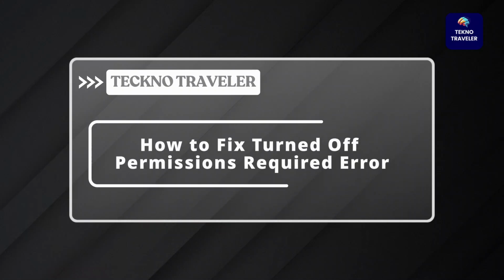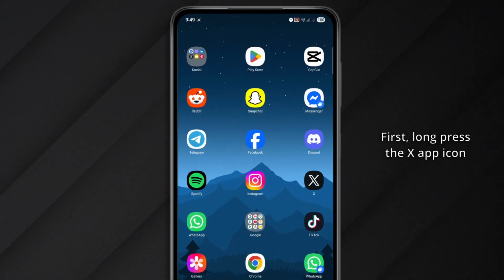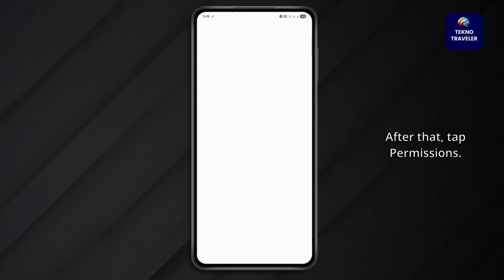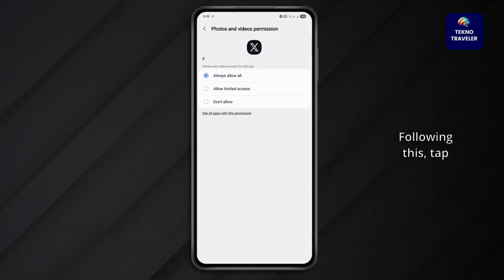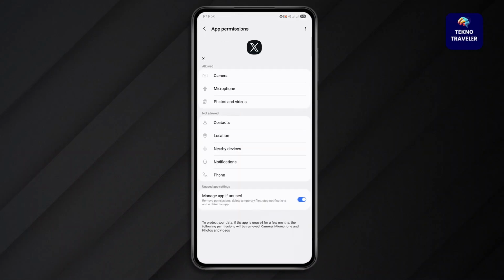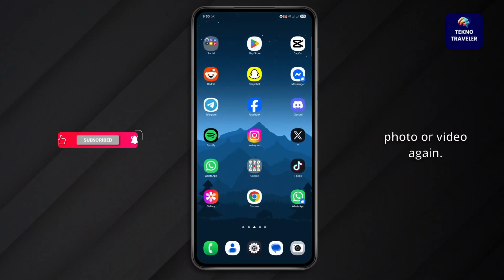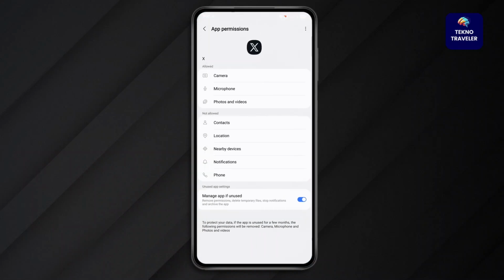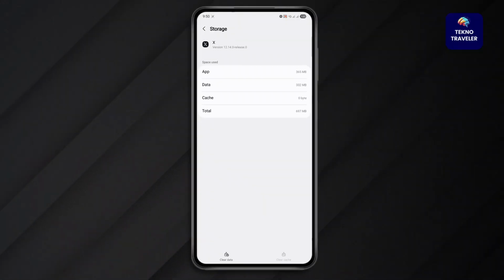How to Fix Turned Off Permissions Required Error on X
Learn how to fix the Turned Off Permissions Required error on X with this step-by-step tutorial. If you're seeing a permissions required message while using the X app, this guide will show you how to enable the necessary permissions and get the app working properly again.

In this video, you'll learn how to fix the permissions required error on X, check the X app permission settings, and enable permissions on the X app. These troubleshooting steps can also help if you're experiencing an X login error or other permission-related issues.

Timestamps:
0:00 Introduction
0:20 Checking X App Permissions